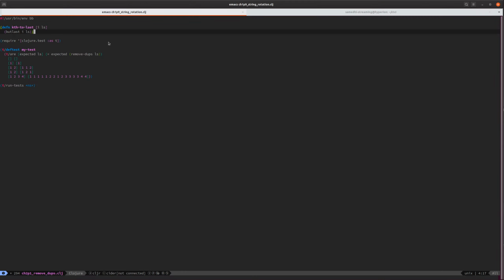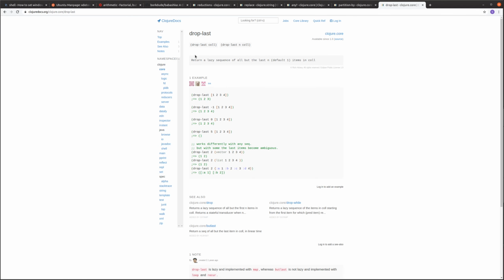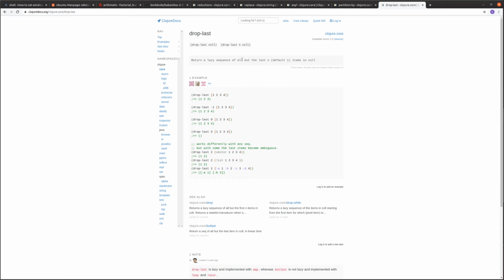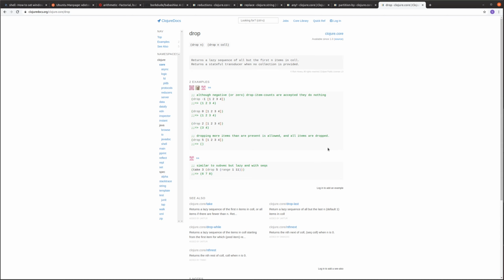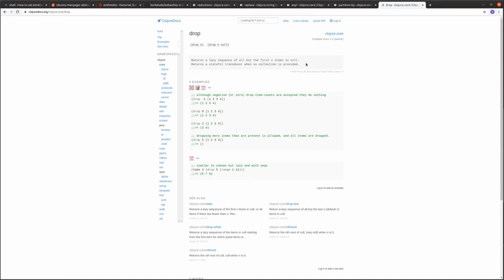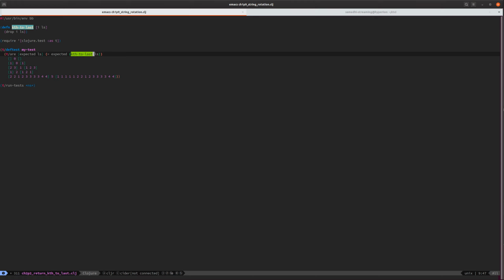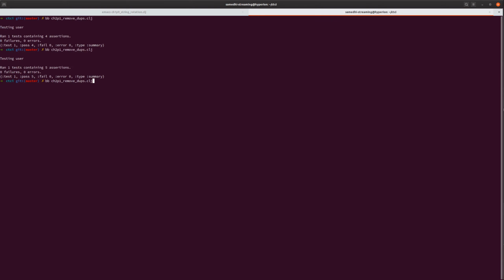[Return Kth to Last] Problem 2.2 of Cracking the Coding Interview (Sixth Edition)